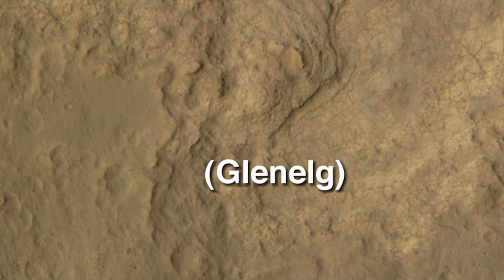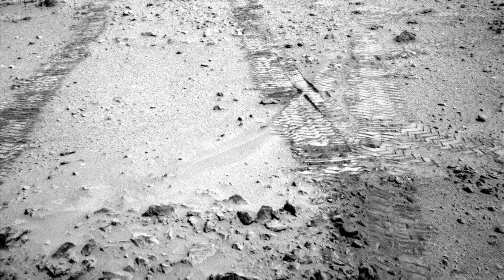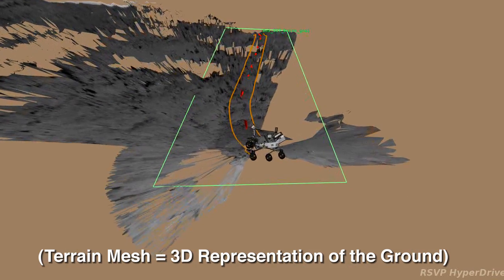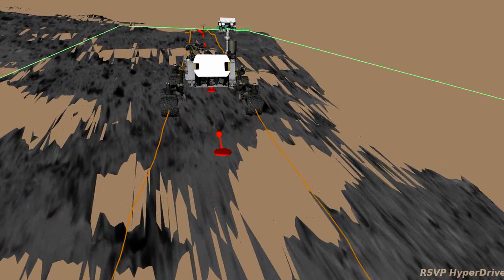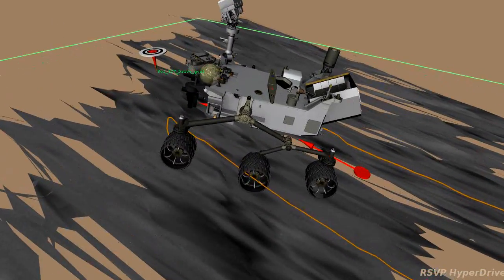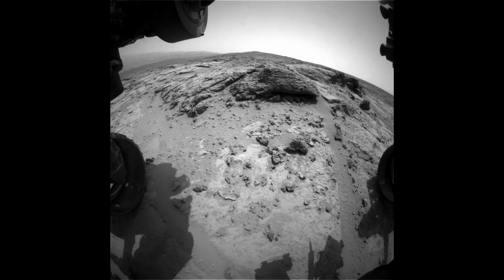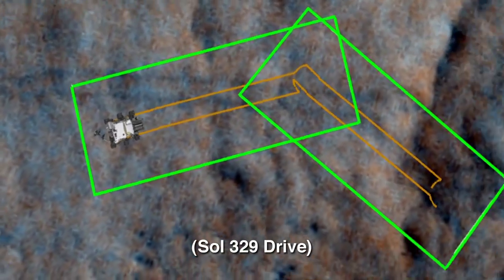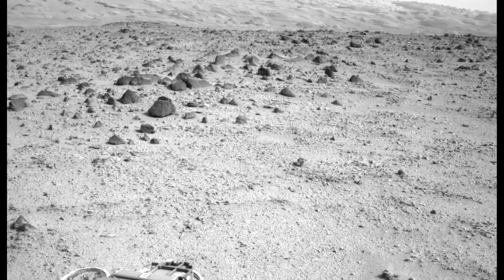Curiosity Rover on Road to Mars Mountain | Video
NASA's Mars rover Curiosity has begun the long journey to the mission's main destination, Mount Sharp. See how it's driving long hauls on Mars.